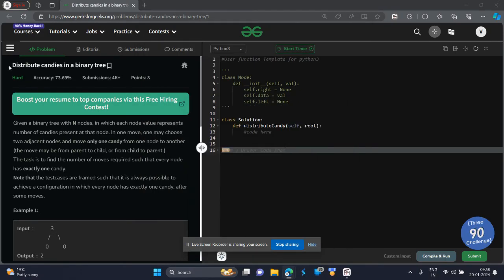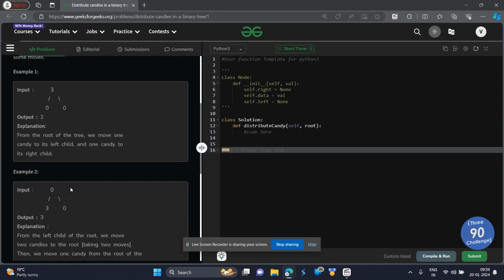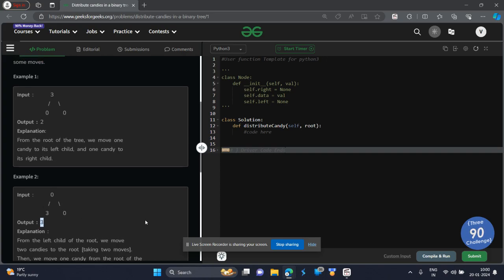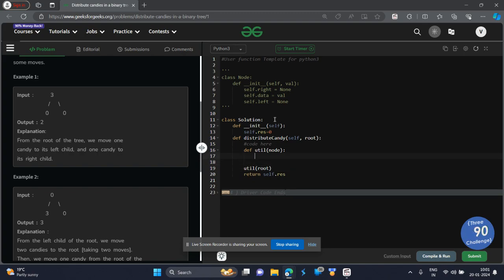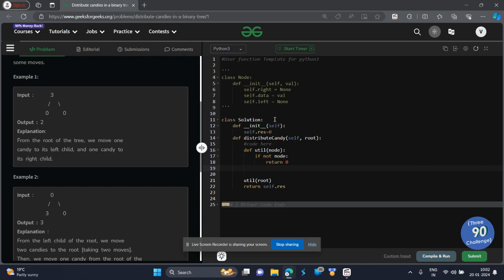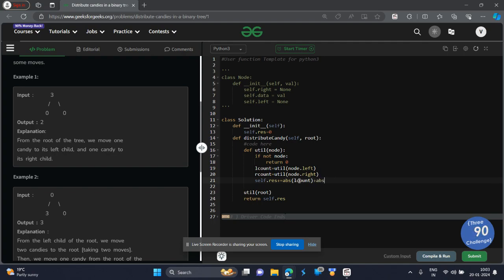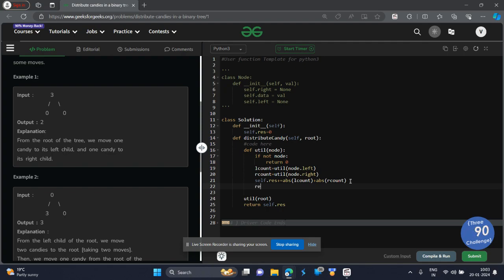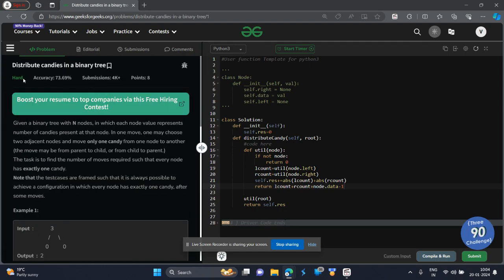Distribute candies in a binary tree geeks for geeks python solution problem of the day potd python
Given a binary tree with N nodes, in which each node value represents number of candies present at that node. In one move, one may choose two adjacent nodes and move only one candy from one node to another (the move may be from parent to child, or from child to parent.)
The task is to find the number of moves required such that every node has exactly one candy.
Note that the testcases are framed such that it is always possible to achieve a configuration in which every node has exactly one candy, after some moves.

Example 1:

Input :      3
          0     0
Output : 2
Explanation:
From the root of the tree, we move one
candy to its left child, and one candy to
its right child.
Example 2:

Input :      0
          3     0
Output : 3
Explanation :
From the left child of the root, we move
two candies to the root [taking two moves].
Then, we move one candy from the root of the
tree to the right child